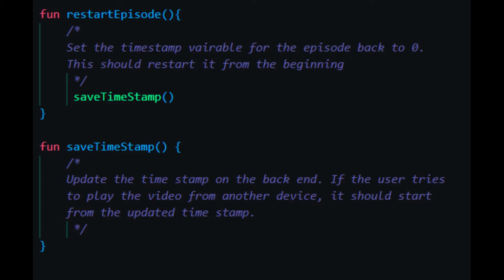Handling a Coding Test - Road 2 Pro Episode 9